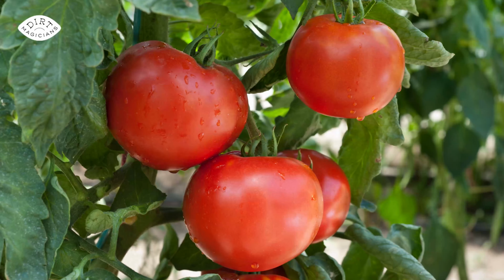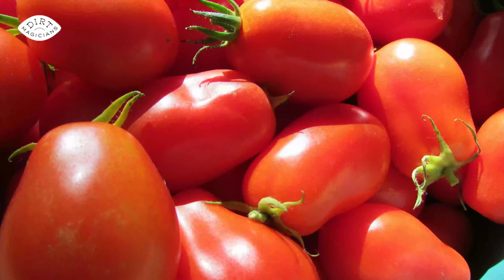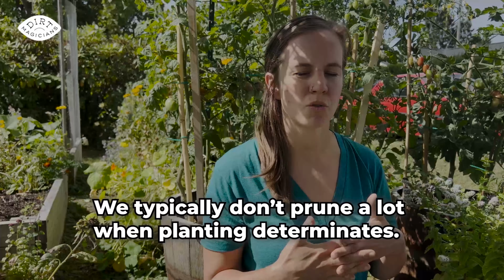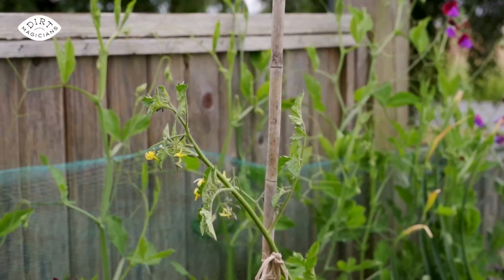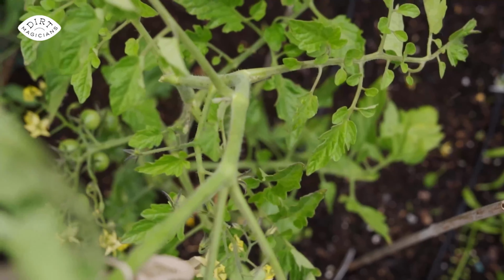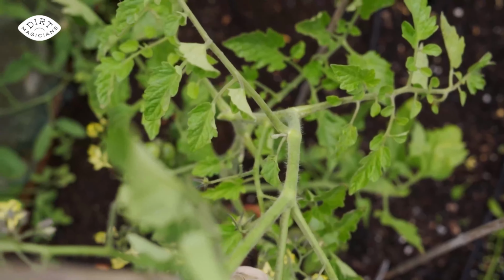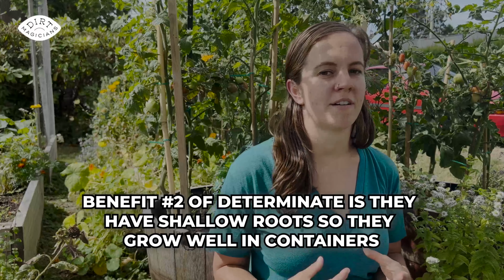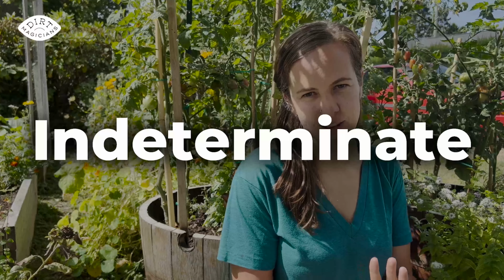Differences Between Indeterminate and Determinate: Change the Way You Grow Tomatoes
We'll explore the differences between indeterminate and determinate tomatoes. Indeterminate tomatoes are vines that grow and produce fruit continuously throughout the growing season. On the other hand, determinate tomatoes are bushier plants that produce a set amount of fruit at one time and then stop growing. We'll also discuss the benefits of each type of tomato plant to help you decide on the right tomato plant for your needs.
Timestamps
0:00 Intro
1:17 What are determinate tomatoes?
1:54 Pruning determinate tomatoes
2:29 What are indeterminate tomatoes
3:06 Pruning Suckers in Indeterminate Tomatoes
3:48 Benefits of Growing Indeterminate and Determinate Tomatoes

📚 Learn to Grow Healthy Food at Home via Education, Community and Shared Experiences:

DirtMagicians’ vision is to create a tribe of food gardeners who come together in a community and teach each other through shared experiences and knowledge. Be part of a passionate community and connect with like-minded gardeners from all walks of life.